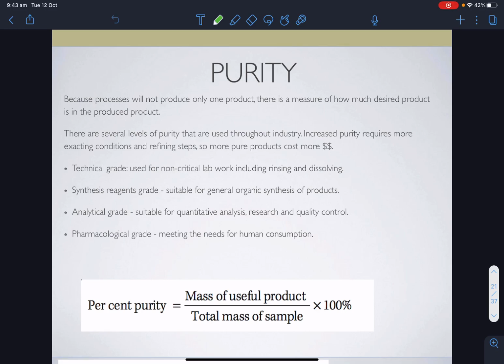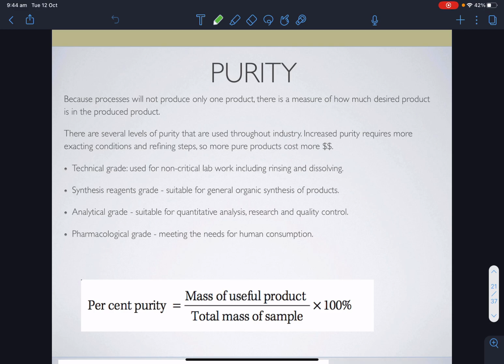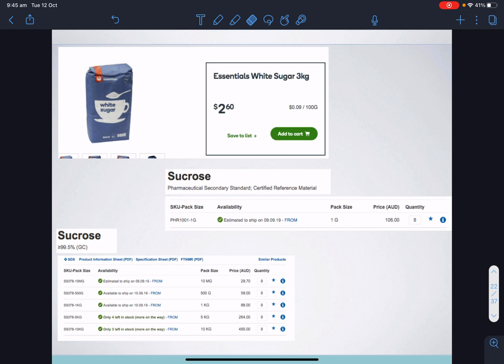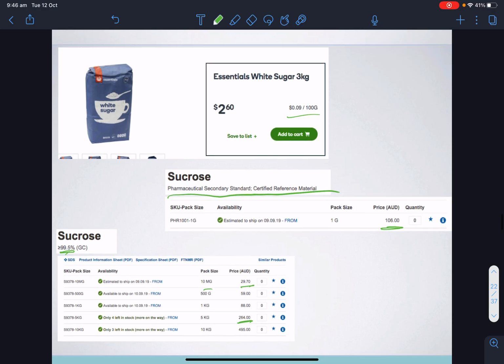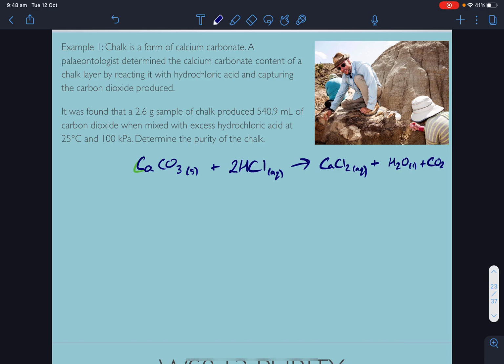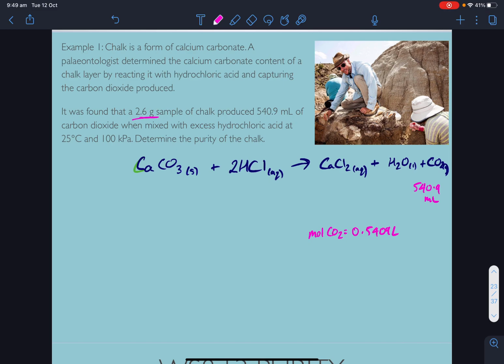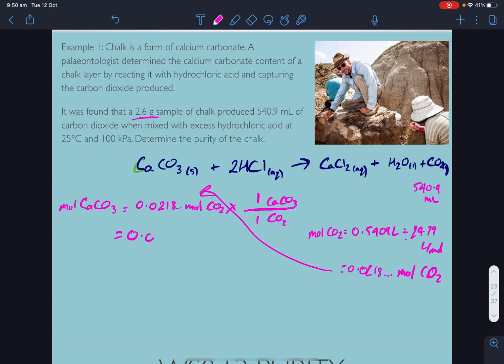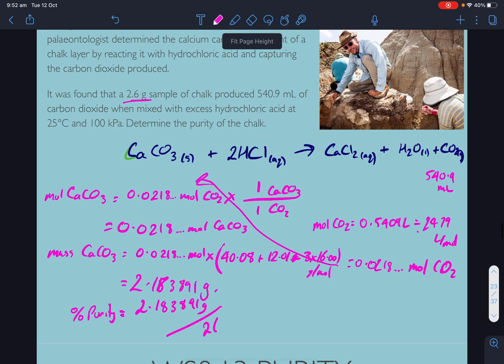Chemical Synthesis and Design 2 Purity